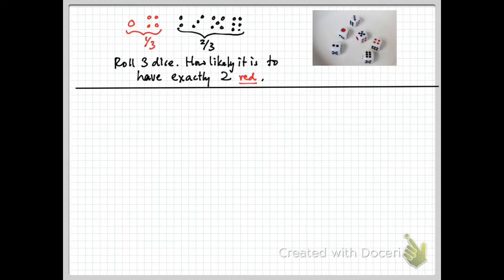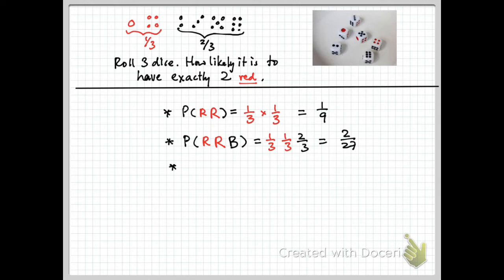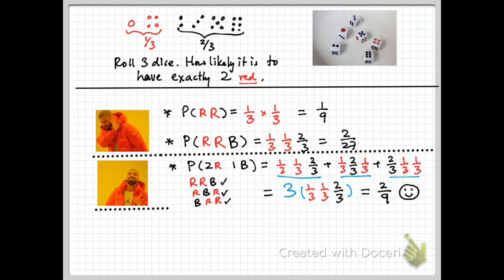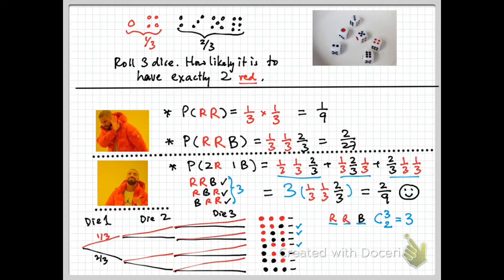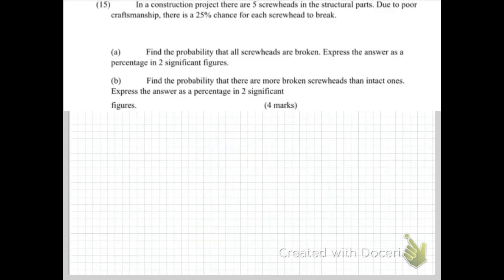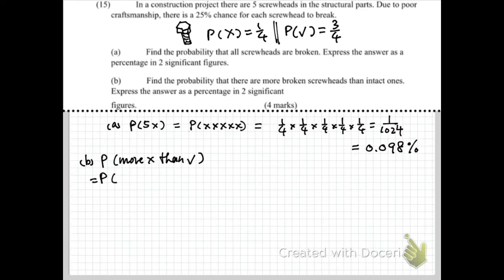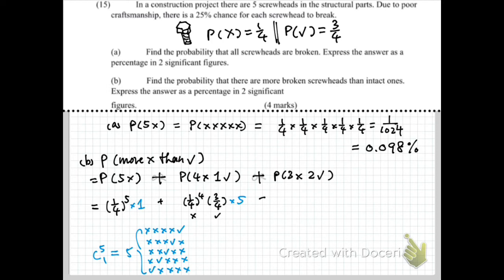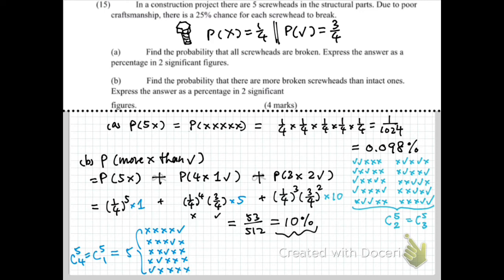Probability 2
Tree Diagrams with repeating branches